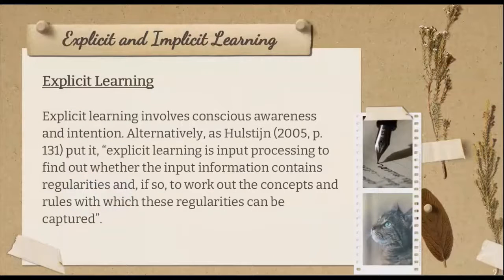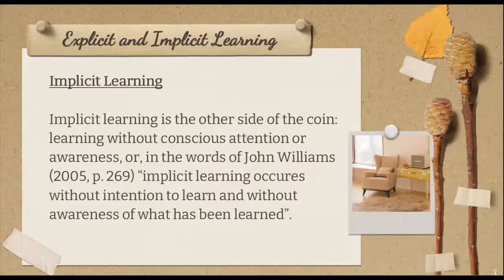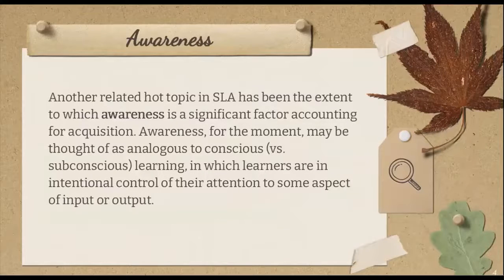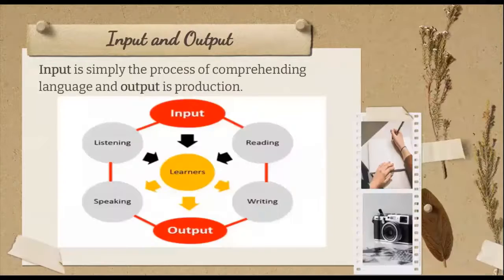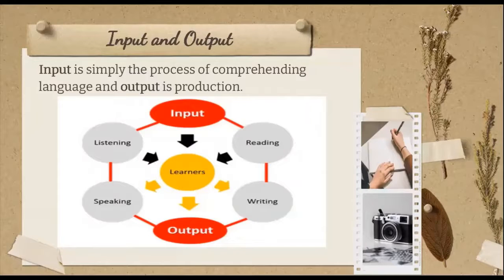ELT 211 104 CHAPTER 10 Toward A Theory Of Second Language Acquisition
CHAPTER 10 - Toward A Theory Of Second Language Acquisition
Topic - Hot Topics In SLA Research
Explicit Learning and Implicit Learning
Awareness
Input and Output
Frequency